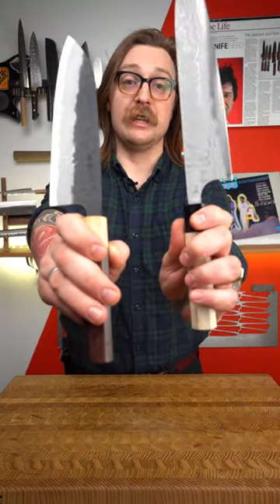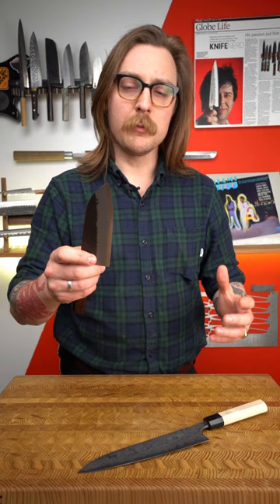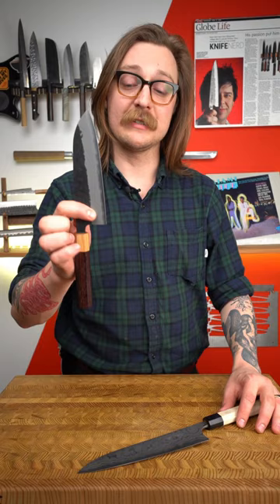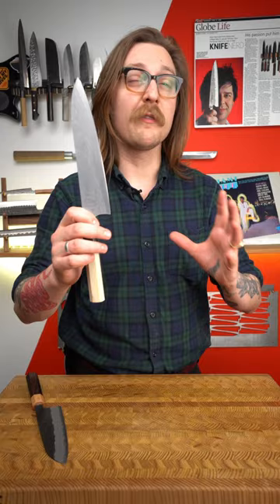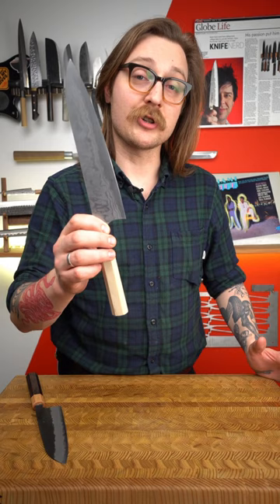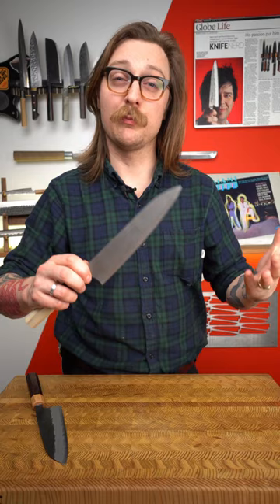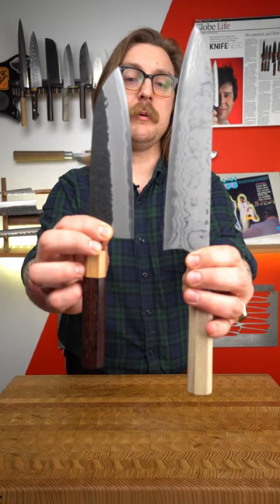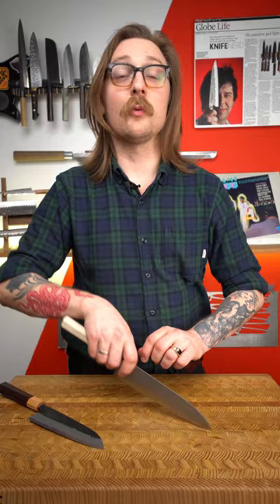Santoku v.s. Gyuto: which is best?